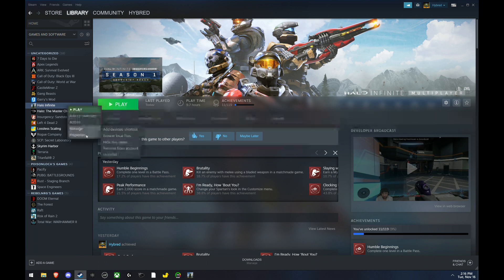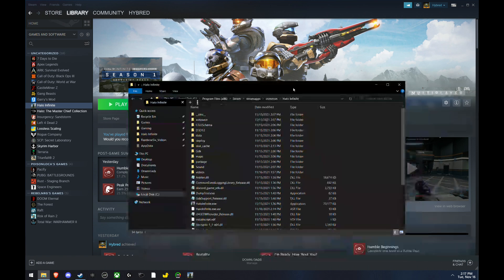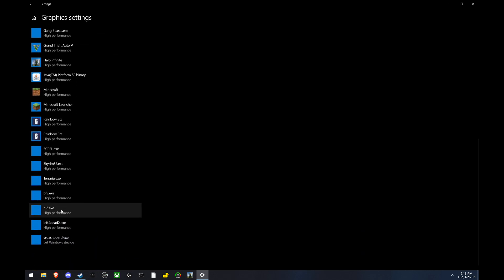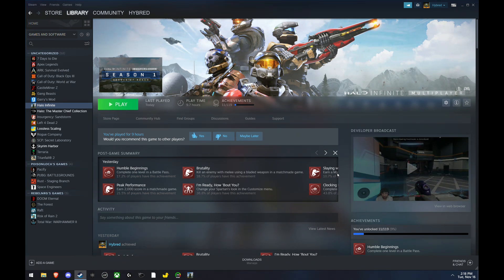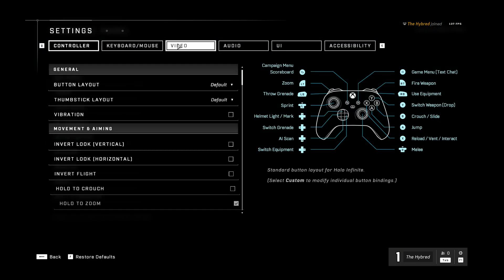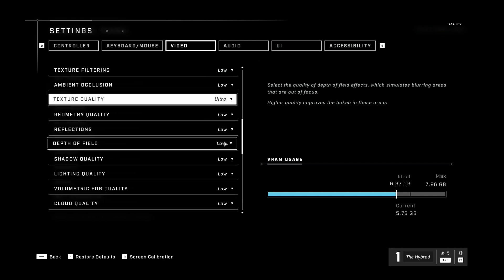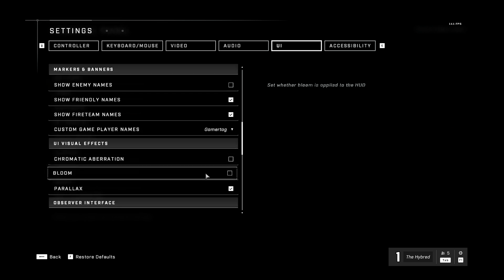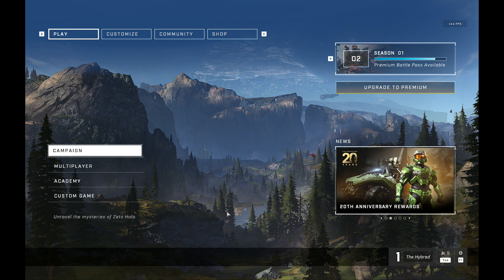Halo Infinite: Fix Crashes, Boost FPS & Load Times, Stretched Res | Guide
Intro 0:00
Fix Crashes 0:09
Instant Loading Times 0:44
Improve FPS 1 1:08
Improve FPS 2 1:32
Showcasing New Load Times 2:17
Improve FPS 3 2:35
Visual Tip 2:53
Improve FPS 4 3:11
Bonus UI Tip 3:41
Streched Resolution 3:51

Follow My Other Social Medias!
PC Specs
CPU: AMD Ryzen 7 3700X 3.6 GHz 8-Core Processor
Motherboard: MSI B550-A PRO ATX AM4
 Memory: Crucial Ballistix 16 GB (2 x 8 GB) DDR4-3600 CL16
Storage: Crucial P1 1 TB M.2-2280 NVME Solid State Drive
Video Card: ASRock Radeon RX 6800 XT 16 GB
Case: Phanteks Eclipse P400A ATX Mid Tower
Power Supply: Antec Earthwatts Gold Pro 750 W 80+ Gold Certified Semi-modular ATX
Case Fan: ARCTIC P12 PST 56.3 CFM 120 mm Fans 5-Pack
Ignore Tags!